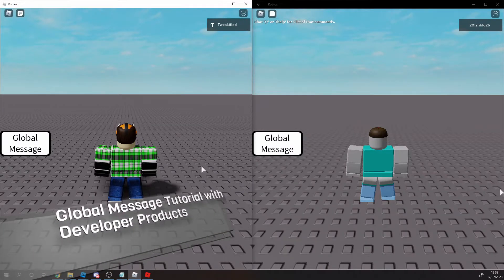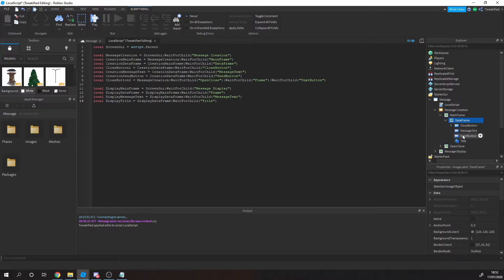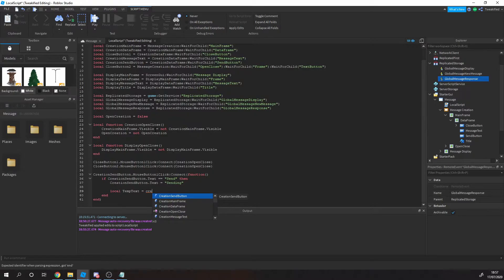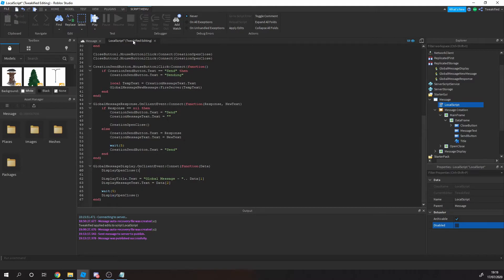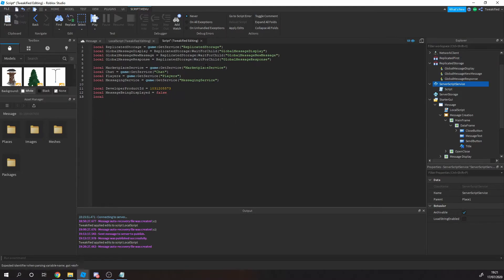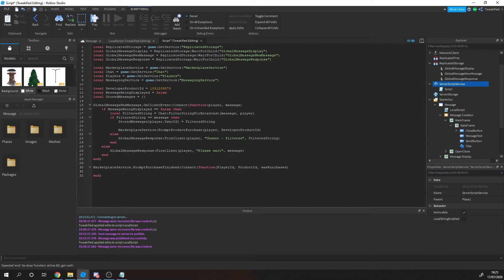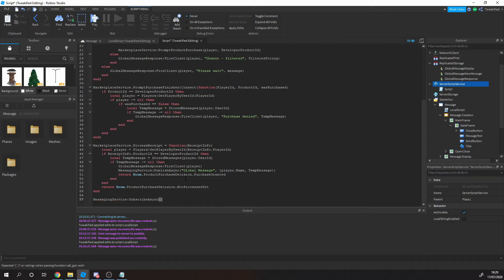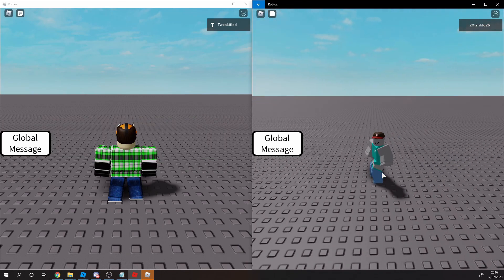Multi Server Shout (Global Message) with Developer Products | Roblox Scripting Tutorial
In today's video, I'll be showing you how to use the Roblox Messaging Service along with others to create a developer product multi-server shout, or as I call it, a Global Message.
I will be explaining the entire process of sending messages to other servers in easy to understand terms.